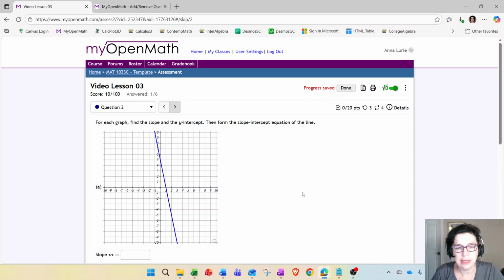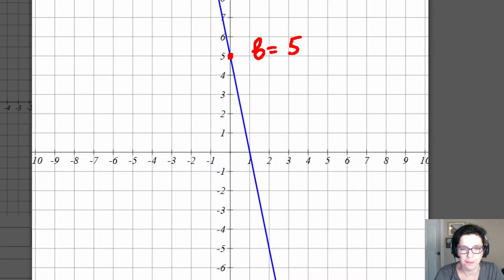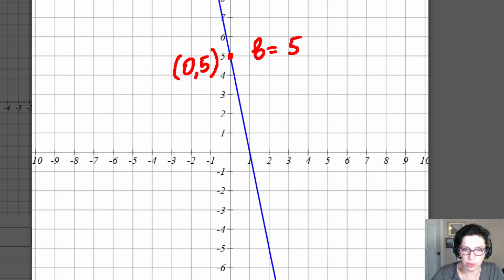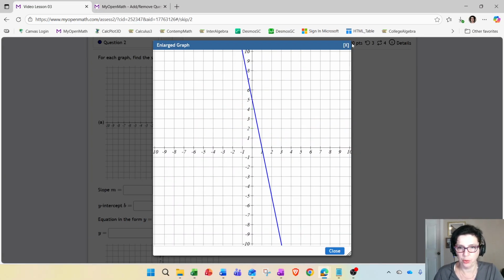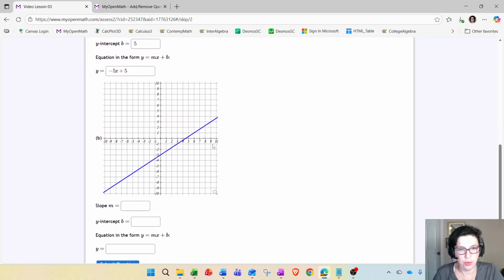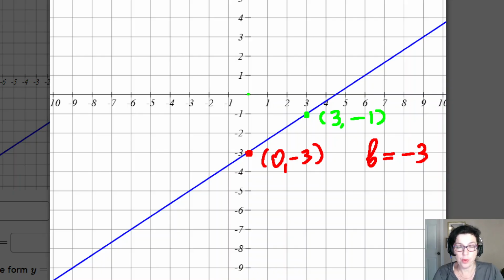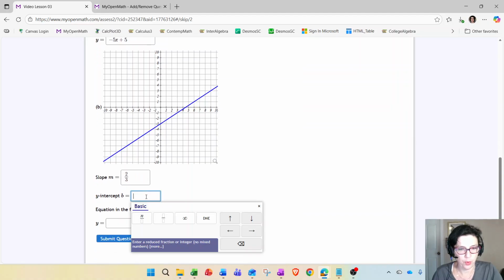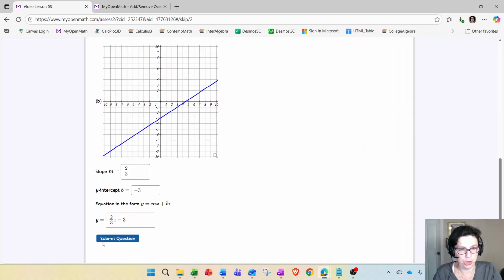Slope Intercept Equation Given Graph of a Line